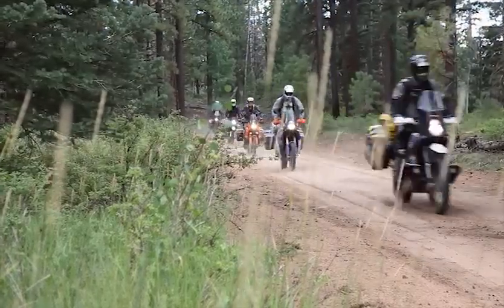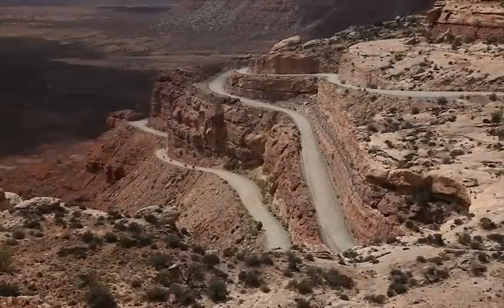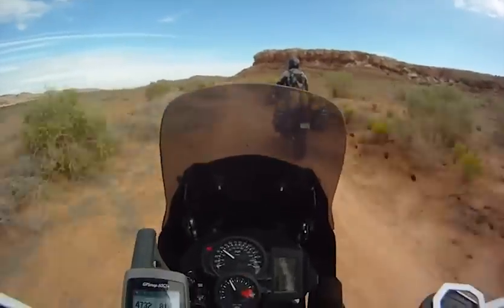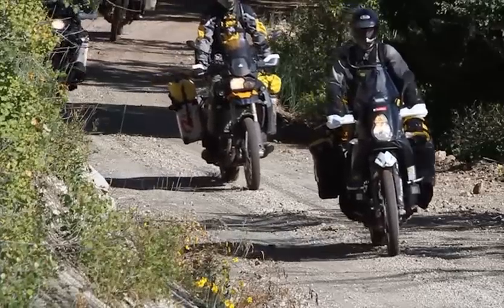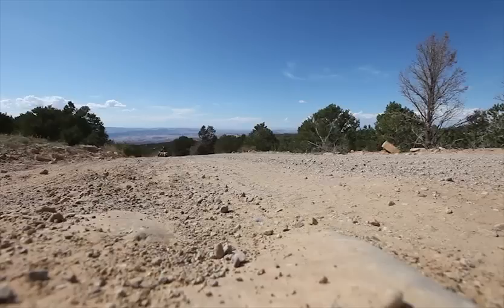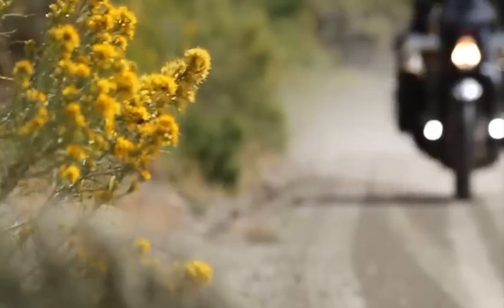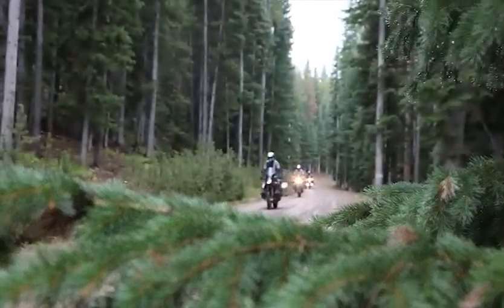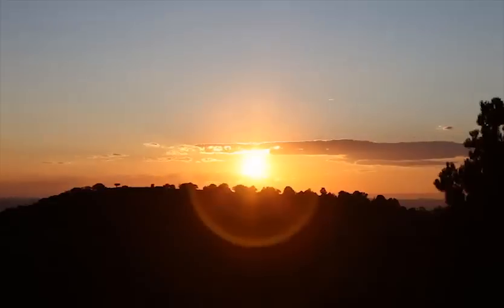Utah Backcountry Discovery Route Documentary Film (UTBDR)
About The Route and Film:
This 871-mile route will take riders to iconic places like Valley of the Gods, Moab, the Abajo and La Sal mountains, Onion Creek, 9 Mile Canyon and the Wasatch Mountains. Utah is unpredictable with mud that is impassable when wet. Deep sand also challenges riders in places, and a few expert-only options provide excitement for those who seek adrenaline.

About Backcountry Discovery Routes:
Backcountry Discovery Routes® (BDR®) is a non-profit organization that creates off-highway routes for dual-sport and adventure motorcycle travel. We have introduced a new route with free GPS tracks for the community every year since 2010.

Our work includes rider education, safety campaigns and promoting responsible travel for motorcyclists traveling in the backcountry.

Our volunteer-powered organization works with agencies and land managers to keep trails and remote roads open for motorcycling.

Each route generates new tourism that delivers sustainable economic relief to less-advantaged rural communities. This creates local stakeholders who will help fight to keep access for dual-sport and adventure motorcycles in these incredible backcountry areas.